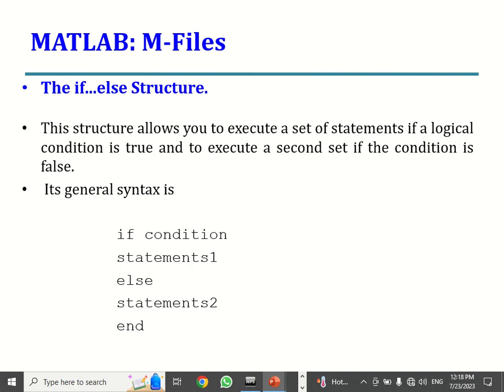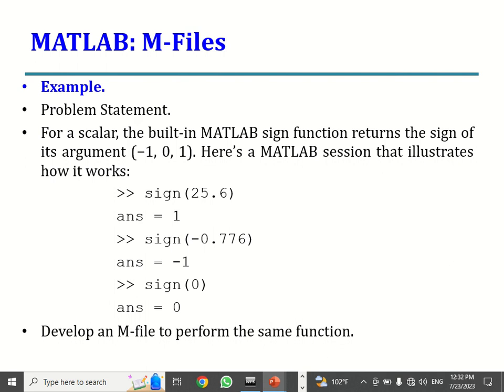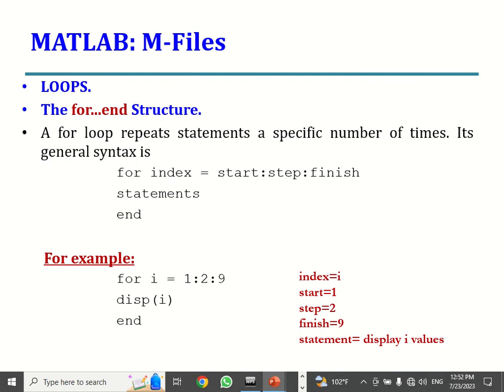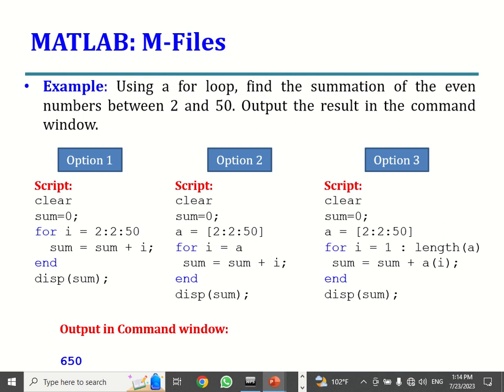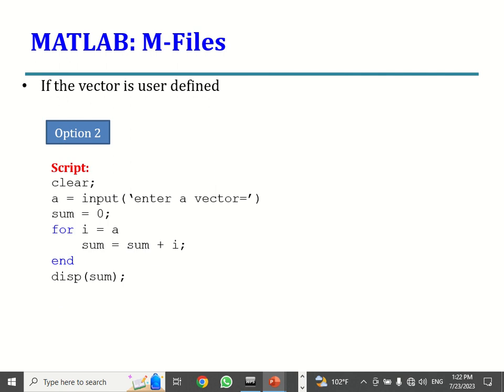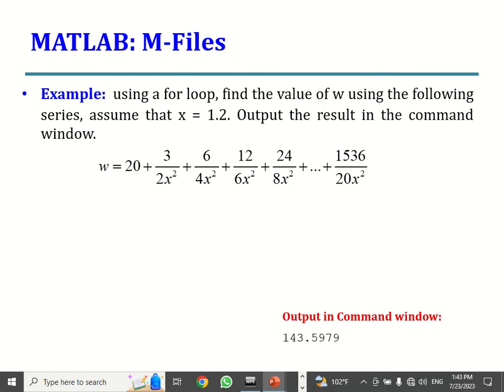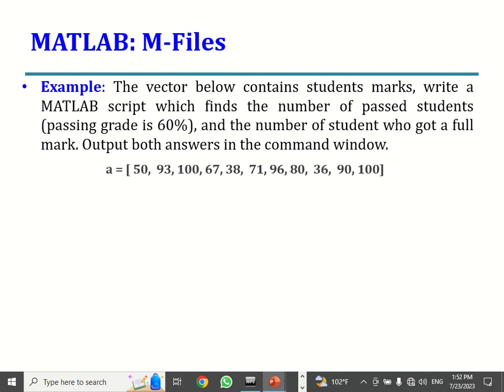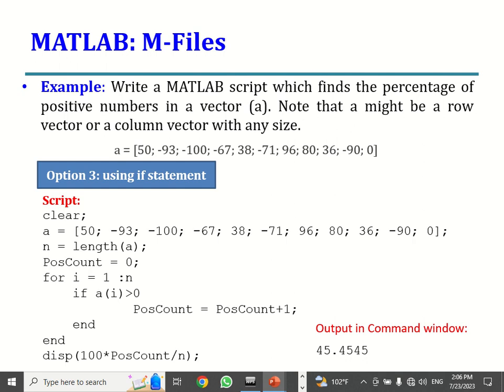10 – MATLAB Structured Programming: Decision Structures and Loops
This lecture introduces structured programming in MATLAB, focusing on essential control flow elements such as decision structures and loops used in civil engineering computations.

🔹 Topics Covered:

    Implementing IF statements for decision making

    Using For loops to execute repetitive tasks

This session is part of the Computer Applications in Civil Engineering series, designed for civil engineering students at UOB to strengthen their programming fundamentals in MATLAB for engineering applications.